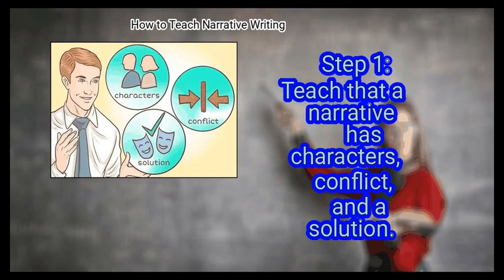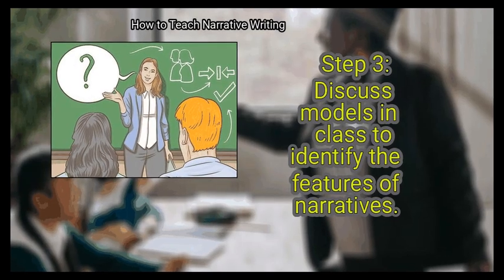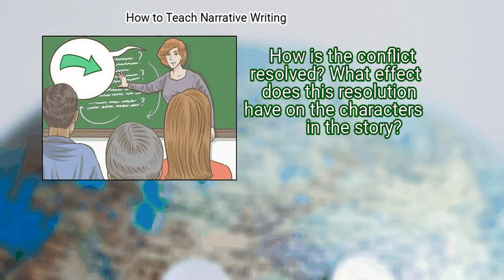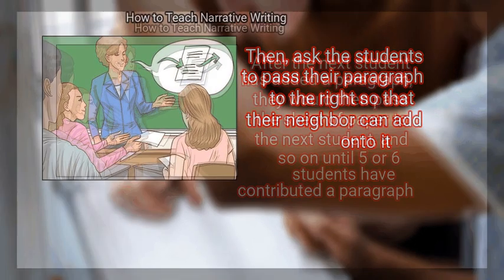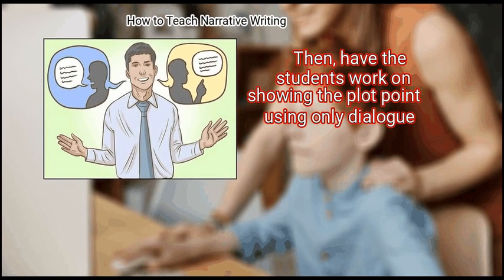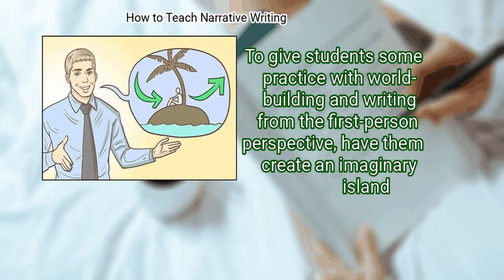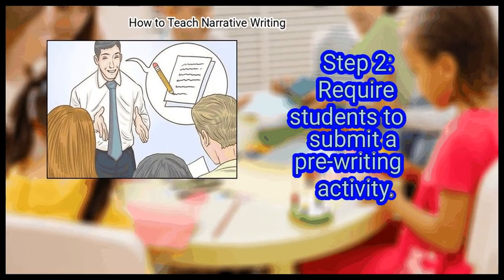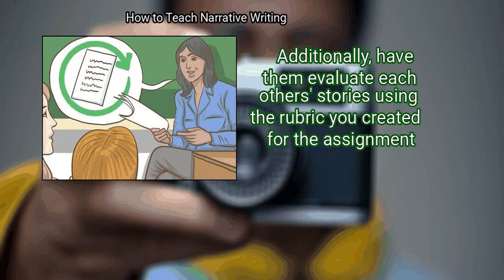3 Ways To Teach Narrative Writing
3 Ways To Teach Narrative Writing

narrative writing is fun to teach, but it can also be a challenge! whether you need to teach college or grade school students, there are lots of great options for lessons. start by getting your students familiar with the genre, then use in-class activities to help them practice creating their own narratives. once your students understand how narratives work, assign a narrative essay for students to demonstrate and hone their skills

Chapters:
00:00 Introduction
00:39 Method 1: Introducing the Genre
04:51 Method 2: Using In-Class Activities
11:49 Method 3: Assigning a Narrative Essay

Key items in the Video:
 Method 1: Introducing the Genre
  - 1. Teach that a narrative has characters, conflict, and a solution.
  - 2. Assign model essays, videos, and podcasts.
  - 3. Discuss models in class to identify the features of narratives.
  - 4. Map out the plot and characters in model essays.
 Method 2: Using In-Class Activities
  - 1. Ask students to contribute a word or sentence to a story.
  - 2. Have students write a paragraph and let their classmates add to it.
  - 3. Instruct students on showing versus telling in their stories.
  - 4. Provide questions to help students develop their characters.
  - 5. Use a suspenseful opening line as a writing prompt for students.
  - 6. Have students create an island and write as if they were stranded.
 Method 3: Assigning a Narrative Essay
  - 1. Explain the assignment and invite questions.
  - 2. Require students to submit a pre-writing activity.
  - 3. Encourage students to start drafting early.
  - 4. Hold an in-class revision session.